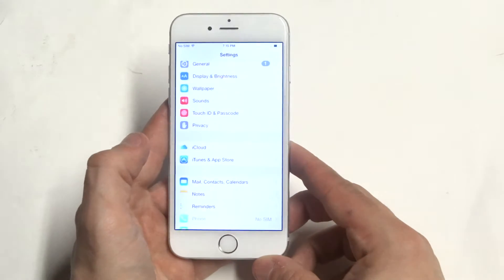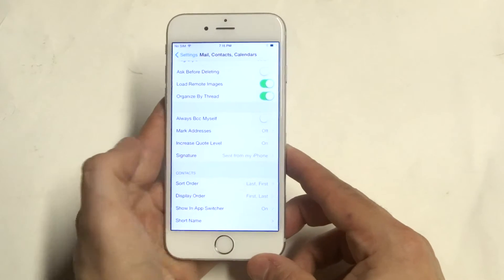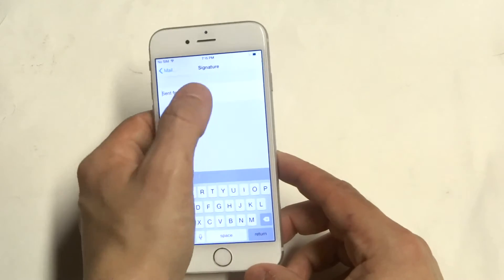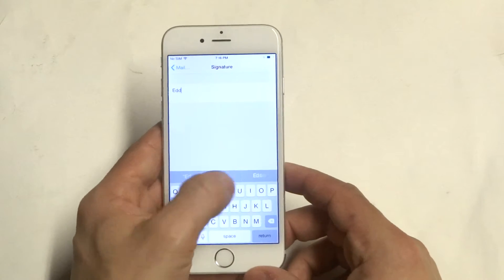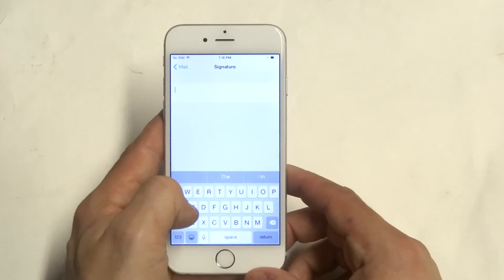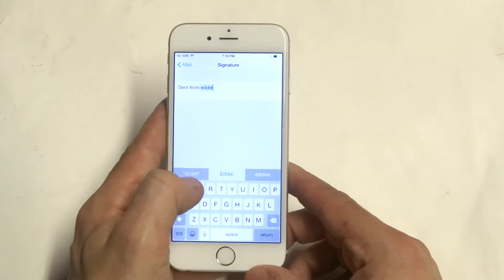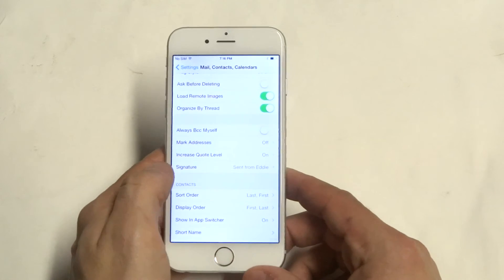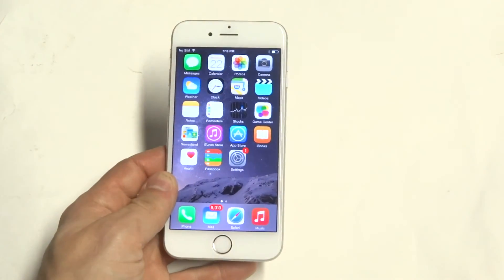Apple Iphone 6: How To Change Email Signature - Fliptroniks.com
Changing the email signature on your apple iphone 6 is just another way to personalize it a bit more. Instead of the generic sent from iphone that people see when they receive an email from you, you can have it say sent from Edward or whatever you choose. To change this feature first go into the settings and scroll down to mail. Then you should see a signature option. Simply click this option and change it to whatever you want your email signature to be on your apple iphone 6.